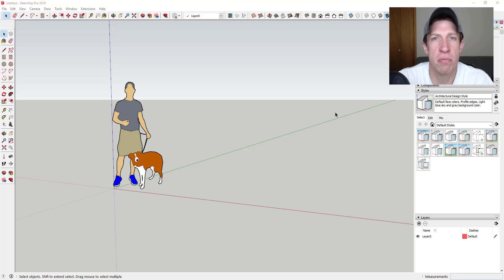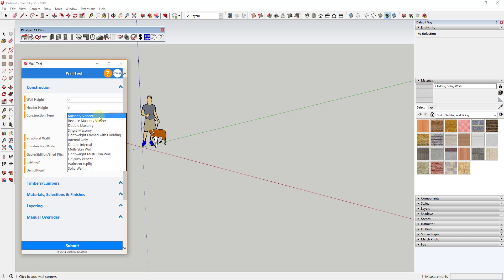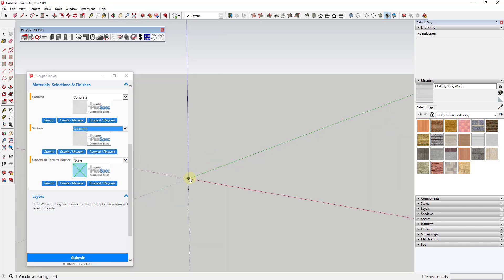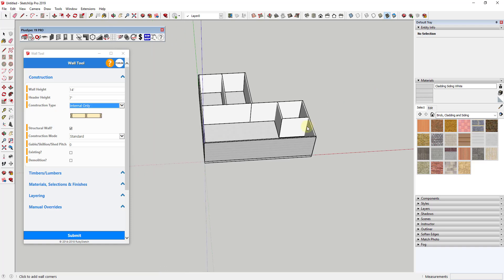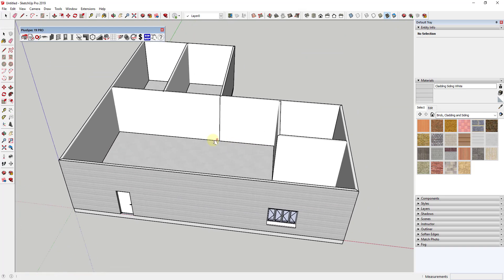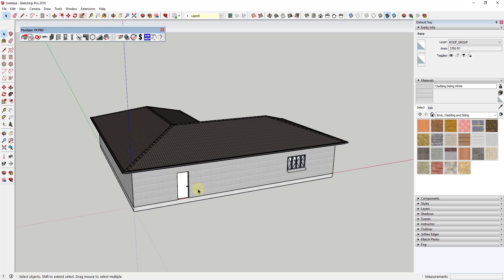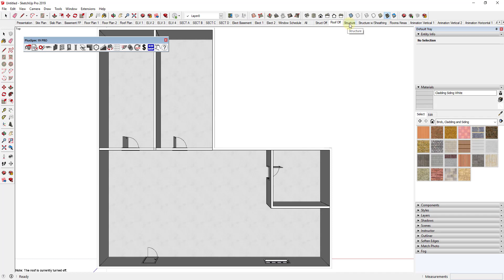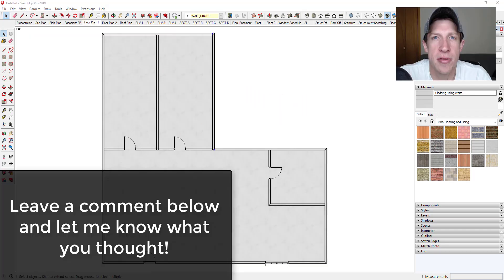SketchUp Extensions FOR ARCHITECTURE - PlusSpec - Smart Drawings in SketchUp!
In this video, we check out PlusSpec - the smart modeling extension for SketchUp! PlusSpec is a modeling extension that creates smart assemblies, like walls with exterior skin and framing, doors, windows, and many adjustable assemblies inside of SketchUp!